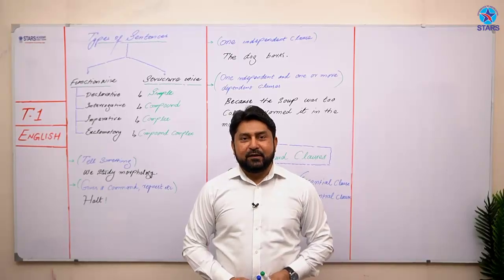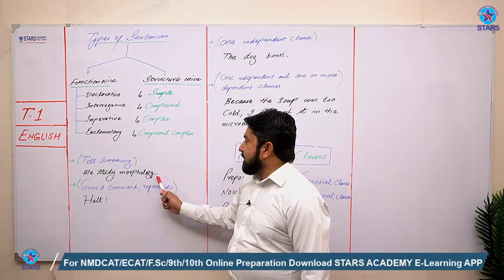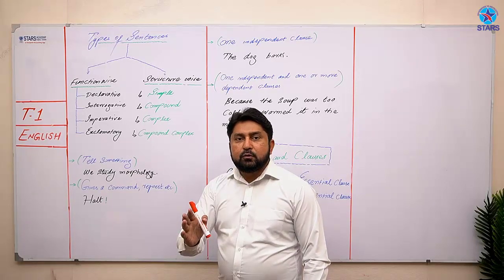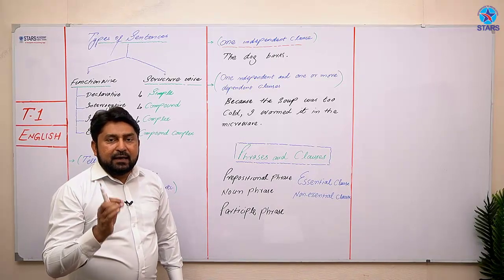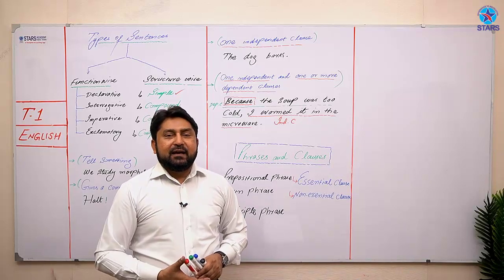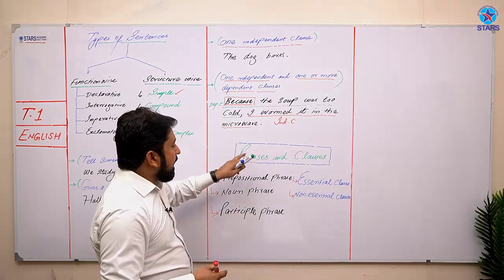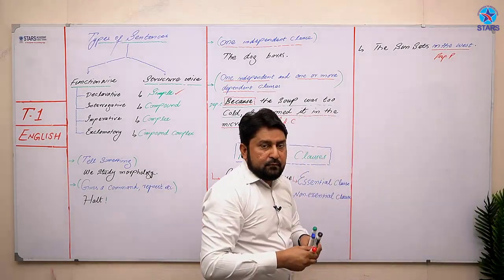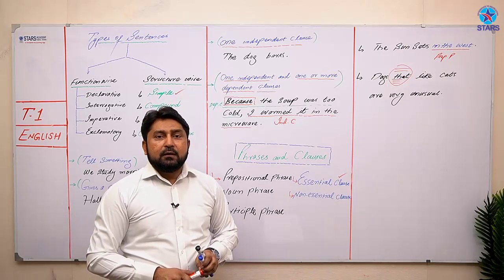Type of Sentences NMDCAT English Lecture | by starsacademylahore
Type of Sentences
NMDCAT English  Lecture ,
Type of Sentences NMDCAT English  Lecture,
English Lecture type of sentences nmdcat preparation
In this video, you will learn about MDCAT AGREEMENT MISTAKES in English Grammar.

You will find your answers related to questions such as:

What is an agreement?
What is Subject-Verb Agreement?
What is agreement between Subject and Verb?
What is a Subject?
How to recognize a subject?
What can be used as a Subject?
What is Position of Subject in a Sentence?
What are the different types of Subject?
At the end,
NMDCAT Past paper Questions and discussions.

This is the first video of Subject-Verb Agreement.

All MDCAT Lectures are available on this channel.

English Lect #01| MDCAT | Parts of Sentence
Topic: Types of Sentences

Type of Sentences NMDCAT English

Type of Sentences NMDCAT English | 12th Class by starsacademy

Type of Sentences NMDCAT English  in urdu

Type of Sentences NMDCAT English  Lecture in urdu

Stars Academy Lahore Head Office
28 Fazal e Haq Rd, Kashmir block Allama Iqbal Town,
 Lahore,Punjab 54570

mcq on English
English  questions and answers

English  mcqs
Channel Topic: EDUCATION

STARS NMDCAT Type of Sentences NMDCAT English

NMDCAT English preparation
 How to prepare NMDCAT English  in 7 days formula
MCQs In Urdu